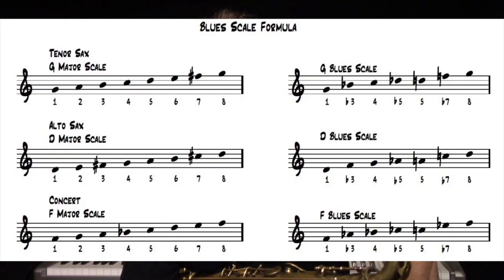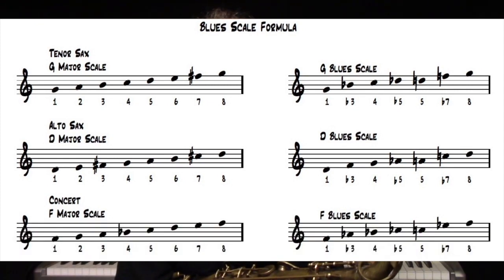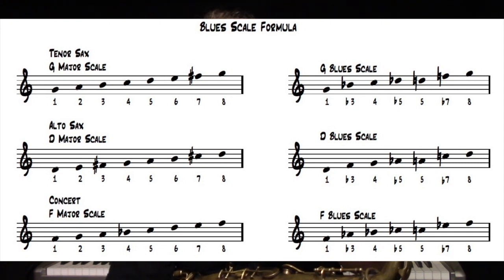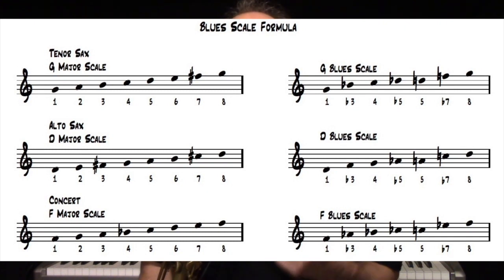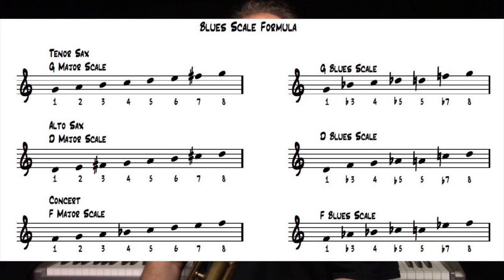Beginning Jazz Improvisation Course, Lesson 2 SAMPLE: Blues and the Blues Scale -Jazz Saxophone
The Beginning Jazz Improvisation course is part of my jazz improvisation lesson series It is also included with my monthly lessons subscriptions This method provides a step-by-step approach to learning how to improvise and play jazz.

Here's a direct link to the purchase page of my website for The Beginning Jazz Improvisation Course:

This video is a sample from Lesson 2 (of 8)- Blues and the Blues Scale: Learn about the construction of the blues scale and its use in Call and Response Phrasing. Two play-along tracks included.

Other lessons include:

-The Role of the Major Scale: Learn how the major scale and a common major scale mode known as Dorian are used in jazz improvisation. There’s a lot of foundation material covered, I Play-You Play practice, and 24 play-along tracks included.

-The ABC's of the Jazz Language: Learn how triads form the foundation for basic major, minor, and dominant chords. Play-along track included.

-The ABC’s and 7ths of the Jazz Language
Expand your understanding of major 7, minor 7, and dominant chords in this lesson as you learn about one of the most common types of chord progressions used in jazz, the ii-V-I. Play-along track included.

-Developing Your Jazz Sound
Learn how to develop good tonal control and flexibility on your saxophone. Basic jazz articulation is also covered in this lesson on developing your personal jazz sound.

-Developing Jazz Technique
Learn how to build dexterity on your instrument with exercises that apply directly to improvising. You’ll have ample practice material for developing a sense of technical freedom as you play.

-Developing Your Ear
Developing a working relationship between your ear and instrument is essential to advancing as an improvising musician. In this lesson, I show you my favorite ear training exercises.

I have many jazz tutorials for those interested in learning to play jazz and learning to play the saxophone!

Randy Hunter
Jazz Saxophone Instructor
Atlanta